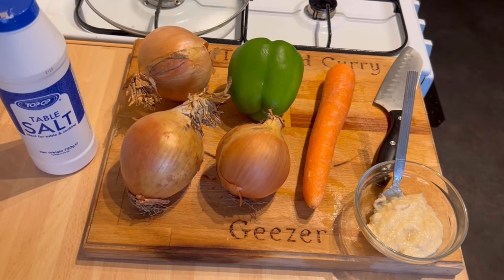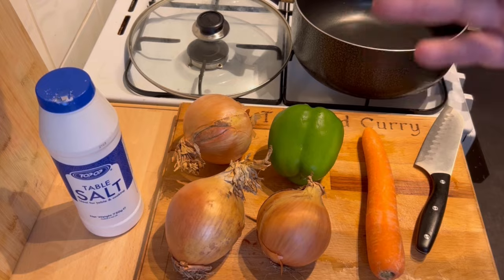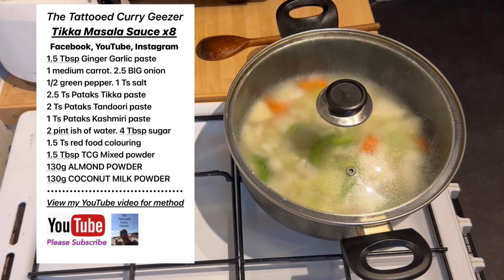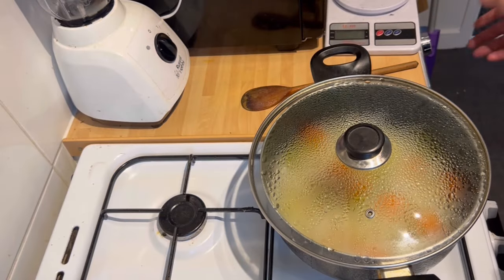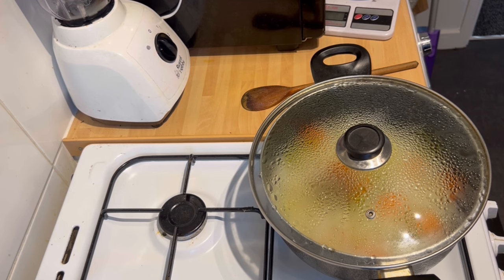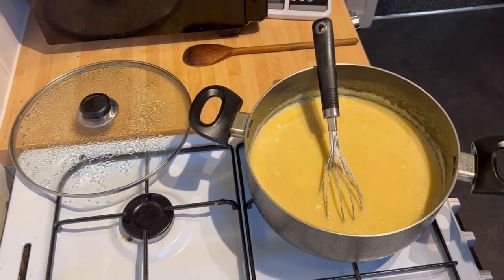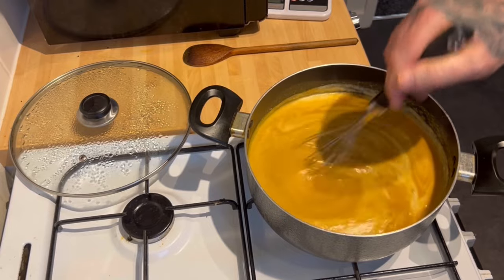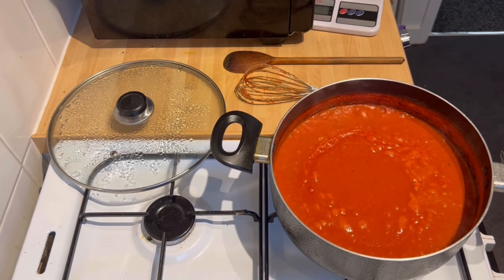Tikka Masala paste sauce for BIR chicken lamb king prawn British Indian curry recipe ingredients